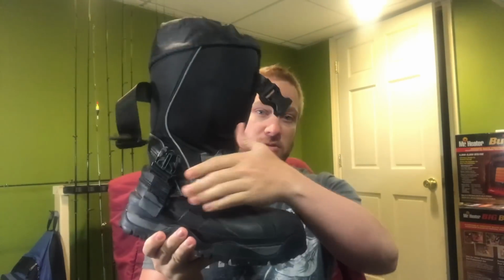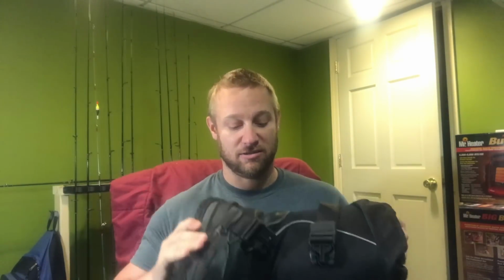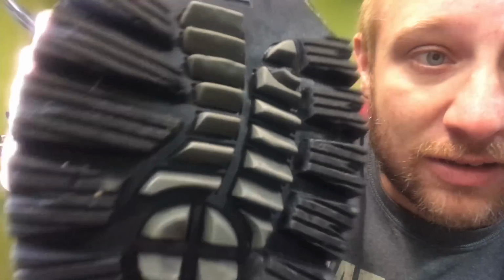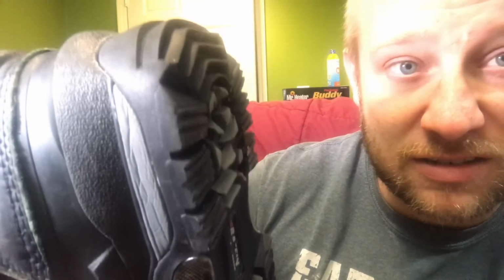Baffin IMPACT Ice Fishing Boot REVIEW!!!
I recently had someone ask me on one of my Ice Fishing Videos if I could do a Review on my Baffin Impact Ice Fishing Boots! So given that I know I look for REVIEWS on other Outdoors Equipment myself I put one together for all to benefit from! I hope this gets a few more people out Ice Fishing or just plain enjoying the Winter Weather a little bit more!